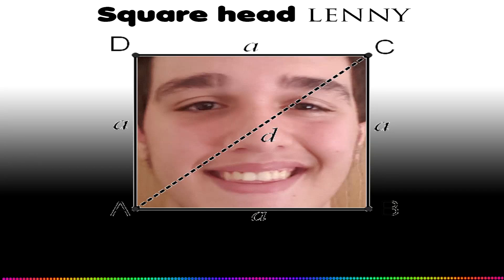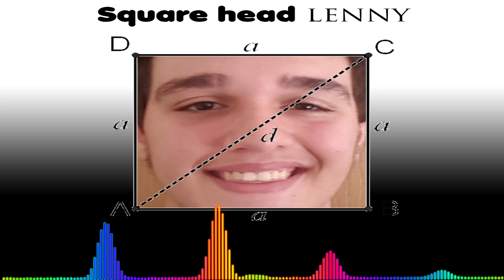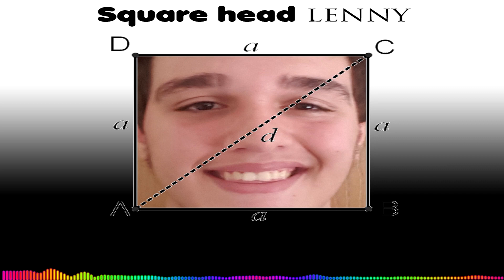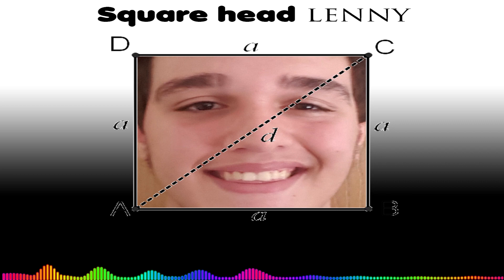Brystar - Square Head Lenny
Produced completely by me.

Lyrics:
Square head ass
uh
Eats more then all the african
uH
All fat no muscle
UH
complete brute like a
UHHHH!

His name is lenny
he has a big belly
never spends a penny
his mum saids hes too heavy
he eats too much speghetti
he plays games real sweaty
and his diss track
well that was petty

Catch me on soul calibur six
ill make you into my little bitch
more pridictable then a lazy daisy stitch
your dad should of left you in europes ditch

Known as albania
harder then castlevania
People over there have pyromania
See how long you would survived
by the end of a month you wouldnt even be alive.

In Geometry they redesign the square
replaced with your head and said thats fair.
Cant wait
for you to say you cant hear this
Its probs 1 number on your not to do list.

I have a big nose
So its harder to flick
have a bigger forehead
then your one pek
Facetiming all the time with begal
send him a pic
I can see you're catholic cause you
suck the kid's dick

My rythms hit you in the face
knock you off the pace
like a baseball bat home run son
People ask me about my rivals
and I have to tell them that there are none

Too lazy to work
Using free beats
you're cheap
Right off the bat
you know you're defeat
You cheat

My nana said albanians are all criminals
You ended up in detroit so I guess thats critical